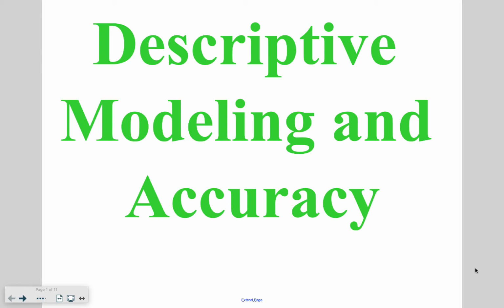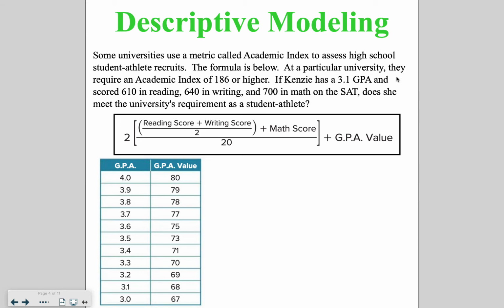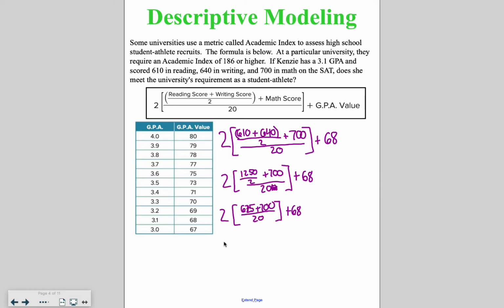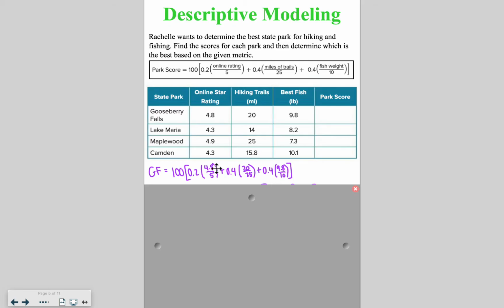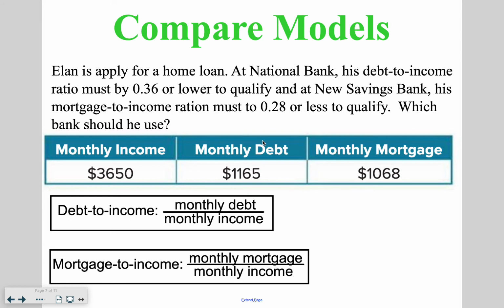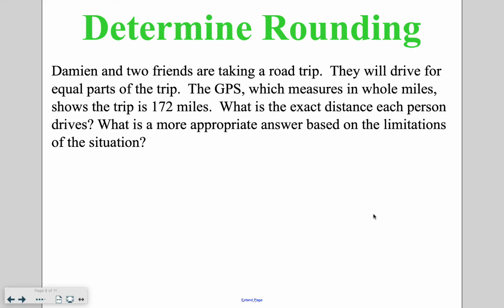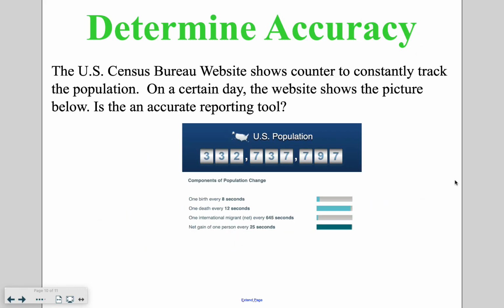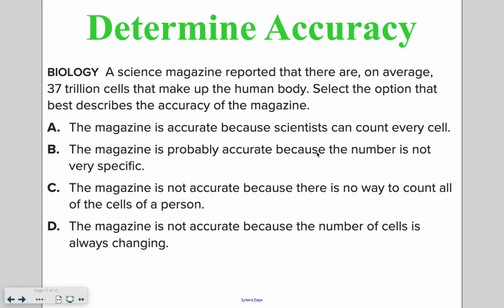Algebra Lesson 1-6: Descriptive Modeling and Accuracy